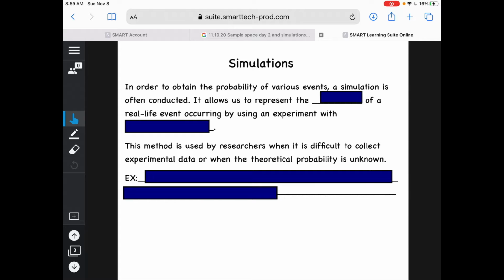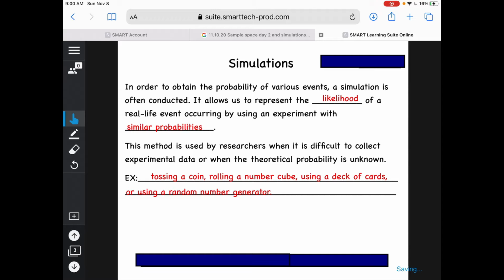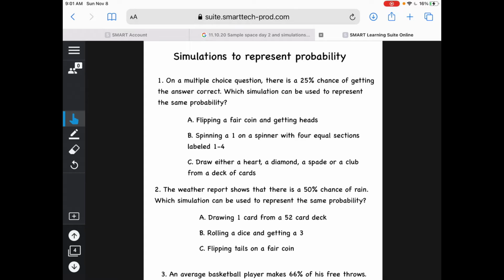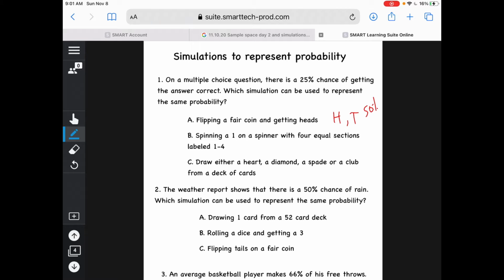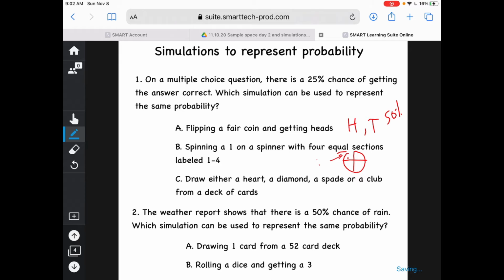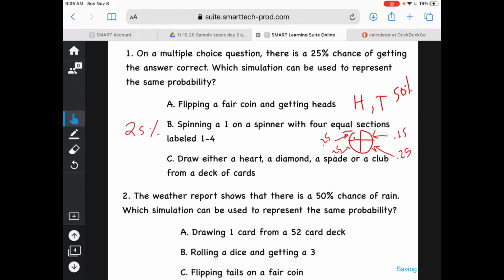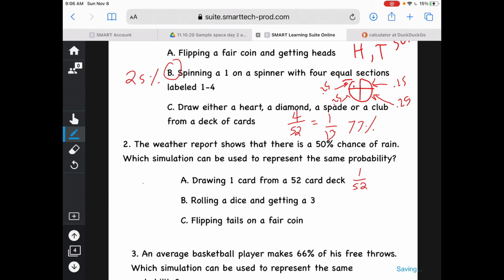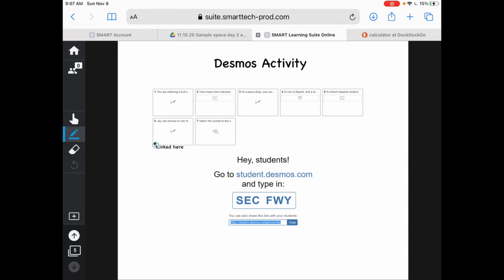KAP simulation and sample day 2